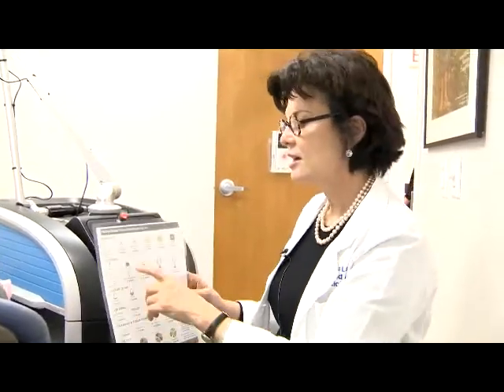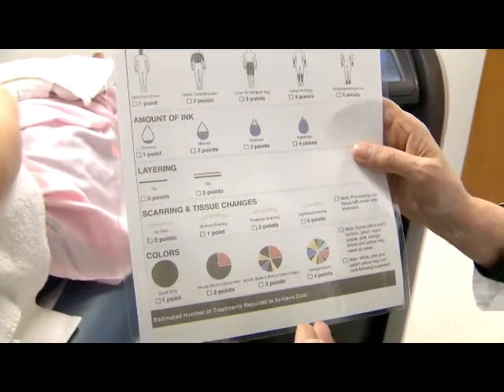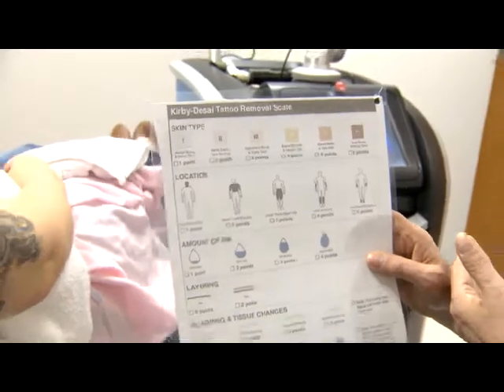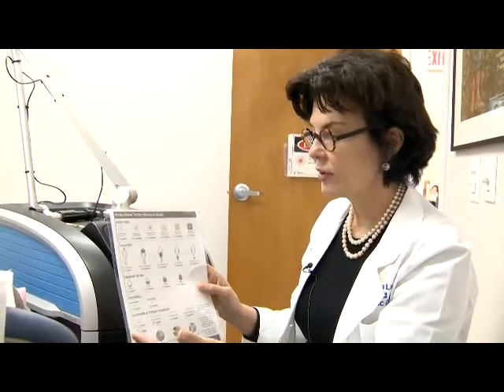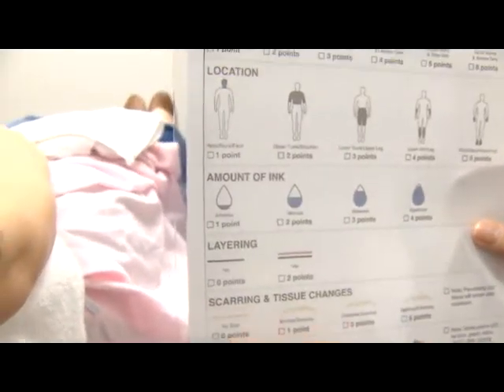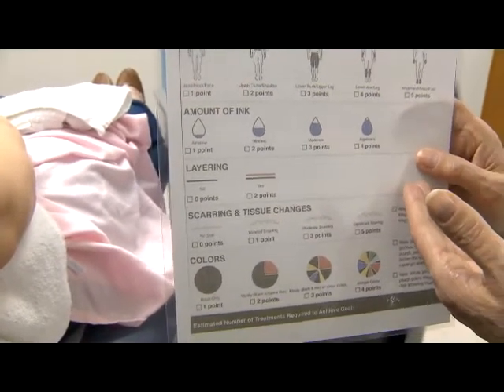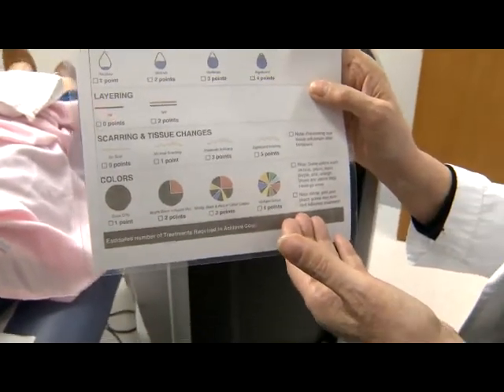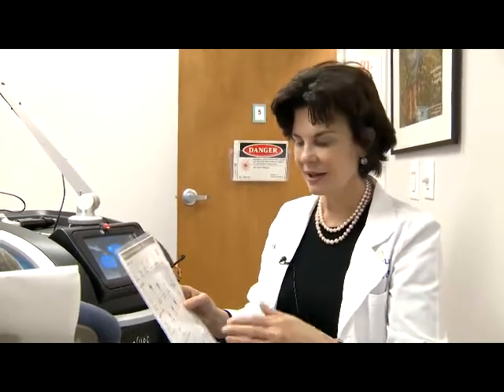Dr. Anne White Winston-Salem | Laser Tattoo Removal | How Many Sessions Will It Take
Listen to Dr. Anne White of Carolina Laser in Winston Salem NC discuss the factors that affect successful laser tattoo removal. Kirby-Desai Tattoo Removal Scale is not as relevant now that Picosure Laser makes removal faster and with fewer sessions